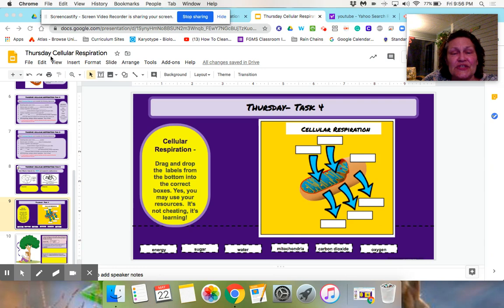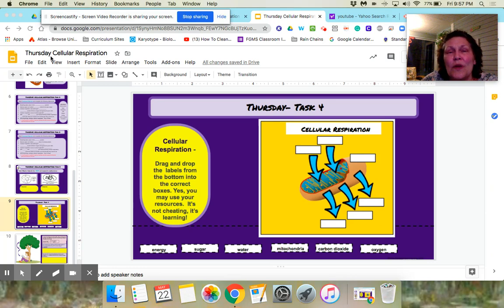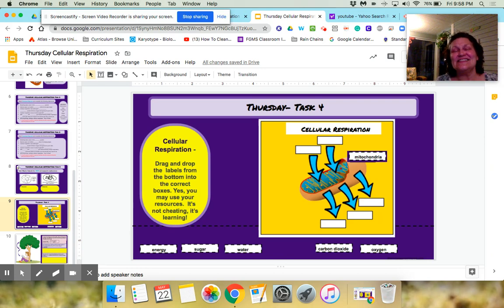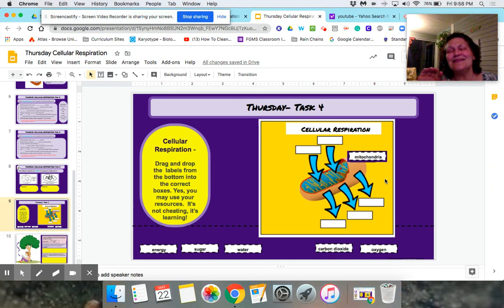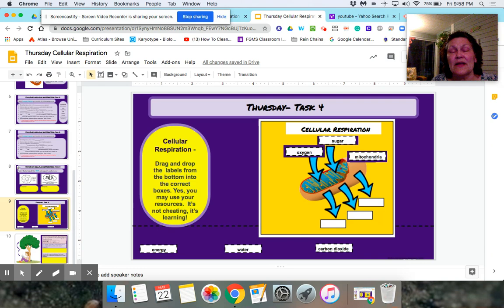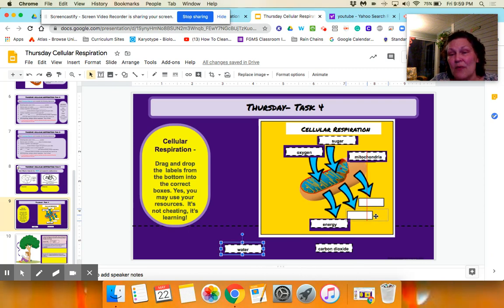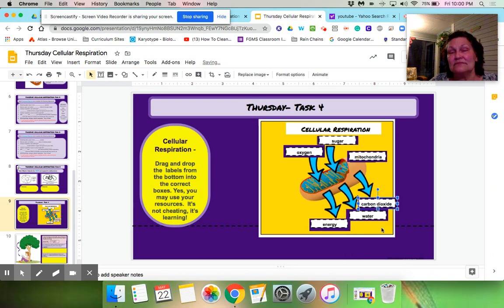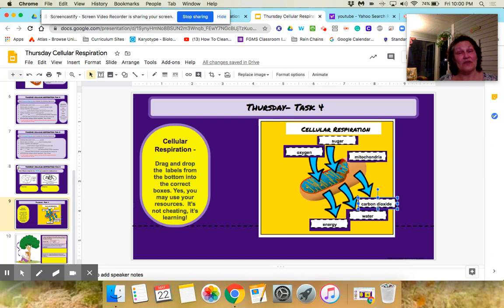Drag and Drop Mitochondria Diagram